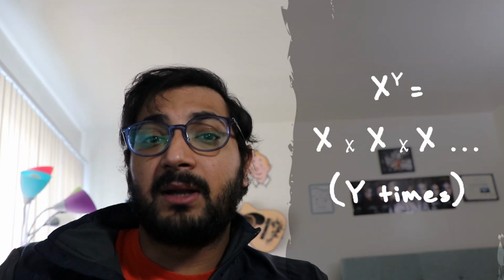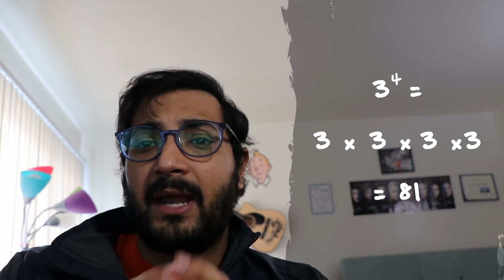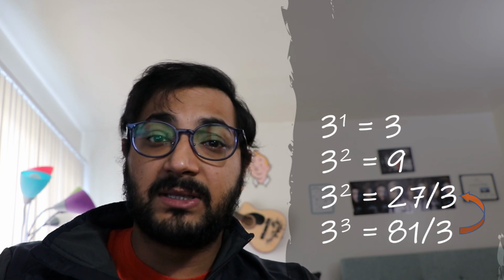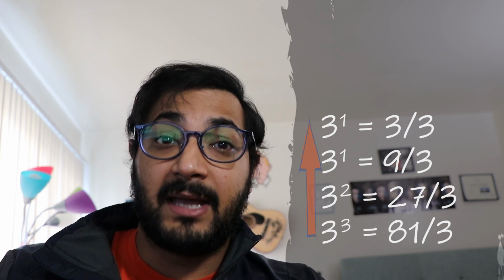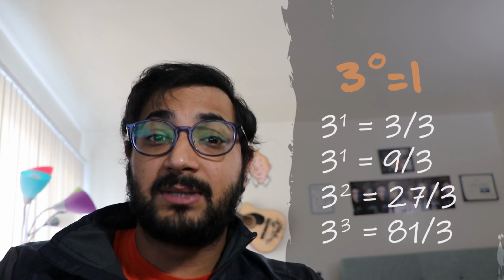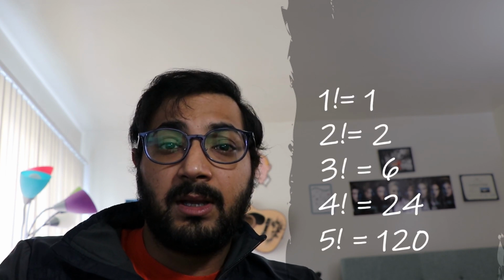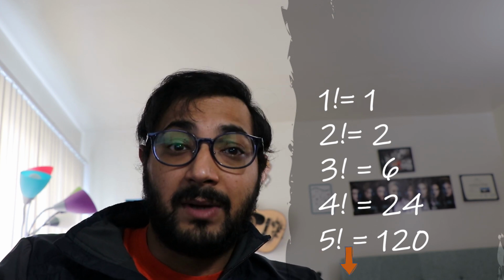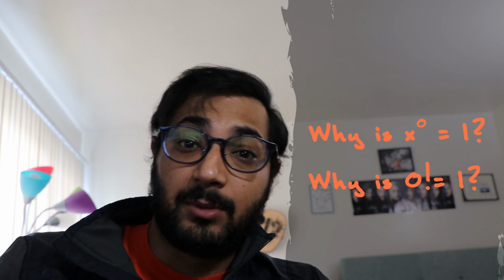Why is 0 factorial 1 explained for BEGINNERES | 0! = 1 & x^0=1 proof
Today I want to answer a question I get asked quite often. Why is 0 factorial 1 and exponents of zero equal to 1? We will also learn about "why x to the power 0 is 1".  And the best part is, you don't need to be studying physics or mathematics to understand it! If I've explained the concept well you should be able to understand easily without any prior background.

By understanding Exponents and Factorials we can prove why x to the power 0 is 1 & why is 0 factorial 1, and understand why it is so. ( 0! = 1 and x^0=1 ).

We will first learn about exponents and factorials. Then we will explain the zero power rule, understand what is 0 to the power 0 and see what is x^0 equal to 1. Have you ever heard that x to the zero power is one? Or that zero factorial =1. Maybe you've even heard that zero the zero power is undefined.

We hope you have actually acquired some helpful details by now, The next step is to do something about it and provide us with a possibility to make things better. See you on the other side!

FOR YOUR INFORMATION I just wanted to let you know that Liking a video is a fast way to let us know that you liked our work. If you're signed in, liking a video will include it to your "Liked videos" playlist.
If you're not the greatest fan of a Youtube video, disliking it is one way to reveal your opinion and let us know we have to do better.
This channel has other related video clips regarding why is 0 factorial 1 proof and why x to the power 0 is 1.
If you were trying to find more info about:
~prove 0 factorial is 1,
~why is 0 factorial equal to 1,
~why is 0 factorial one,
~why 0 factorial is 1,
~value of 0 factorial

Possibly you wish to comment listed below and let me know what else I can help you with or information on why is 0 factorial 1 proof.